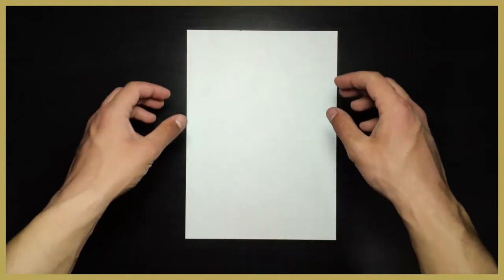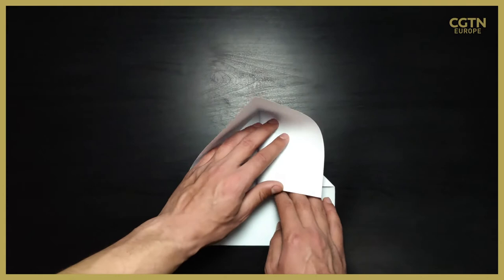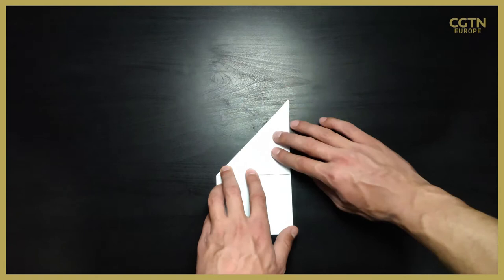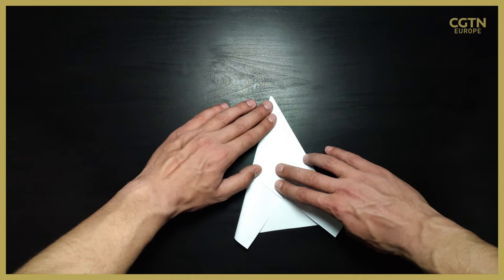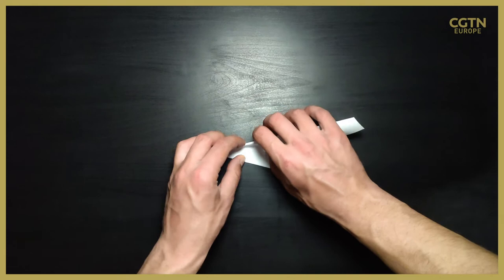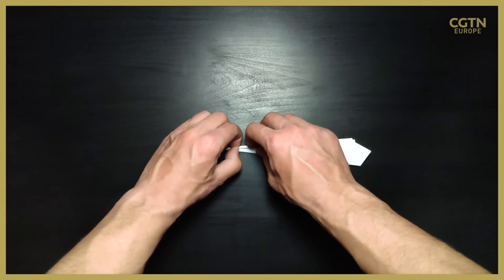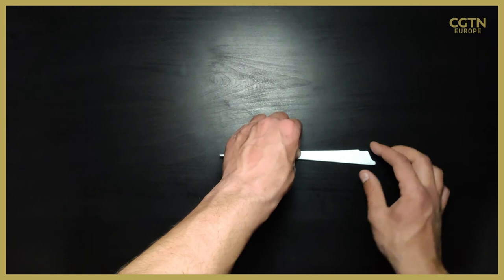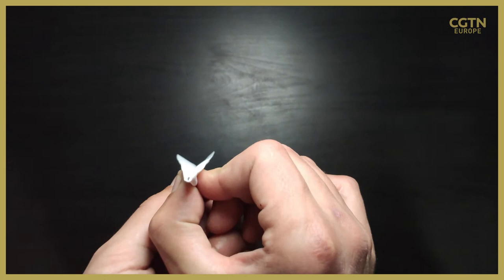Here’s how to make a champion paper plane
Champion Lazar Krstic has put together a how-to guide to making the perfect dart paper plane.

There’s a lot of folding in there, but trust us, it is worth it in the end.

And he should know about making champion paper planes - he was the top ranked European, and second overall, at the most recent Red Bull Paper Wings world championships for paper planes.

He threw his plane more than 52 meters, but is hoping to go further next time.

And don’t forget to check out his other how-to guide to making the perfect glider paper plane (gliders are paper planes designed to stay in the air for longer - dart paper planes are those ones designed to travel furthest)